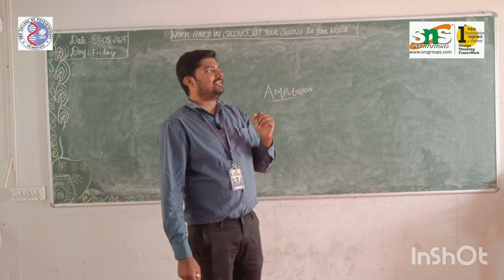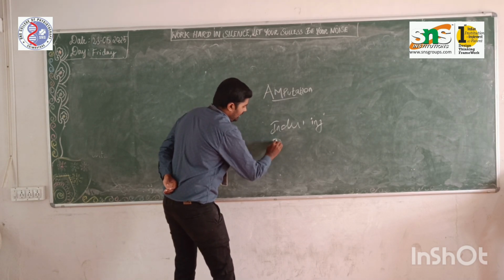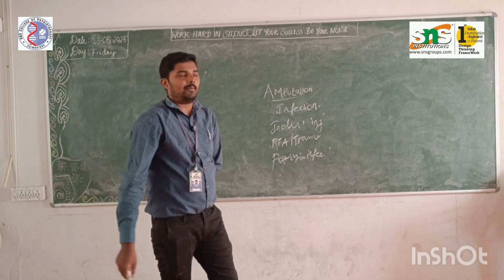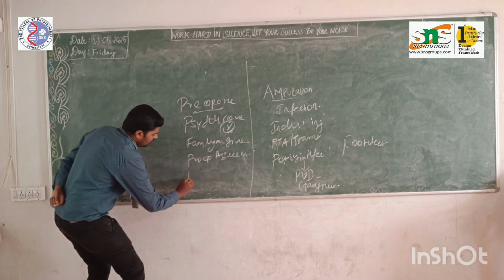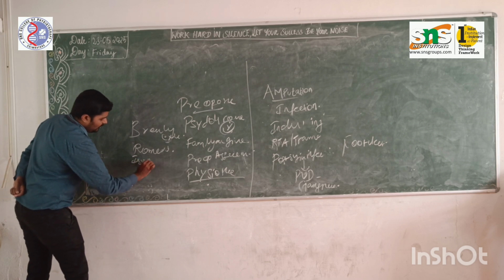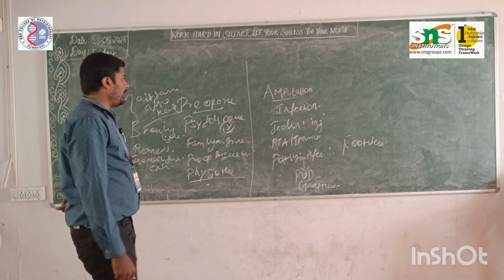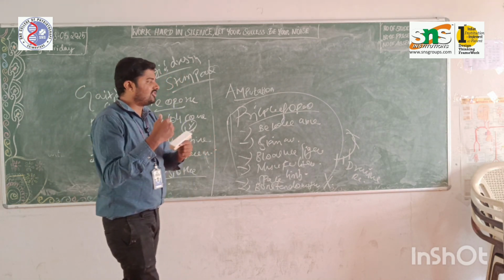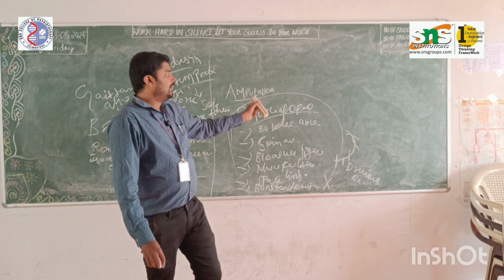Amputation -PT orthopedics -SNS college of physiotherapy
Class lecture video class interaction on board presentation to amputation class